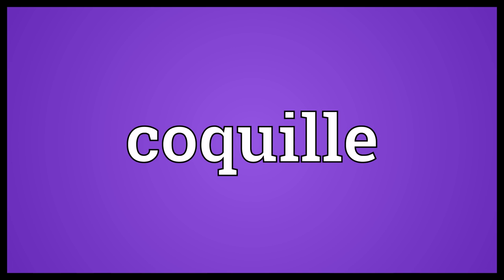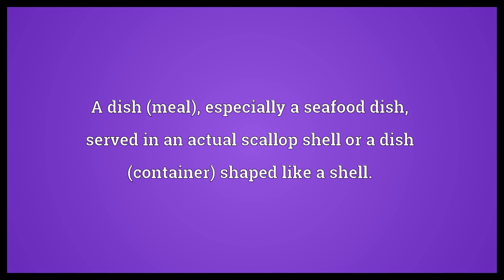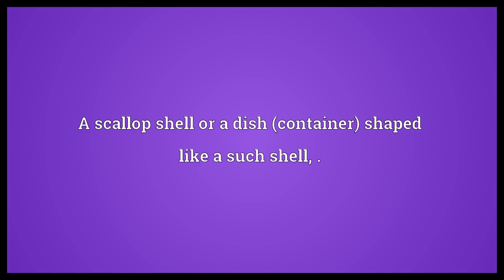Coquille Meaning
Video shows what coquille means. A dish (meal), especially a seafood dish, served in an actual scallop shell or a dish (container) shaped like a shell.. A scallop shell or a dish (container) shaped like a such shell, ..  Coquille Meaning. How to pronounce, definition audio dictionary. How to say coquille. Powered by MaryTTS, Wiktionary